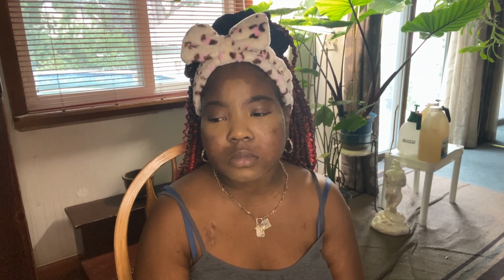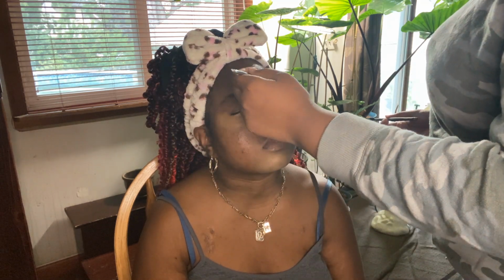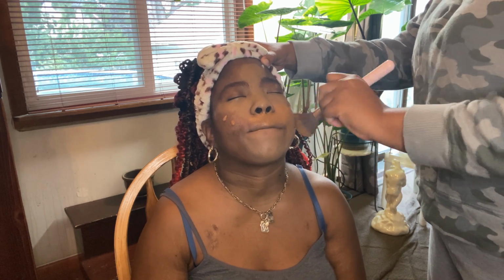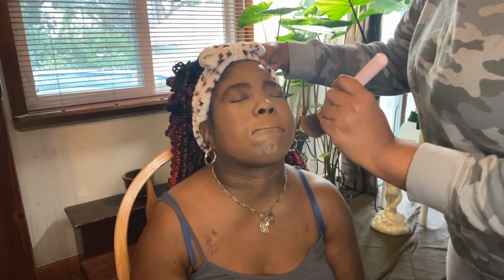Beginner's Social- Beginner practice makeup on someone else face.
Hello Lush Babe's on todays adventure I am practicing doing makeup on someone else's face. My assistant asked me to do her makeup for a upcoming event. She was all the way down for the practice session. She loved to final results. Thank you for being Luscious, BECAUSE YOU'RE LUSCIOUS BABE!